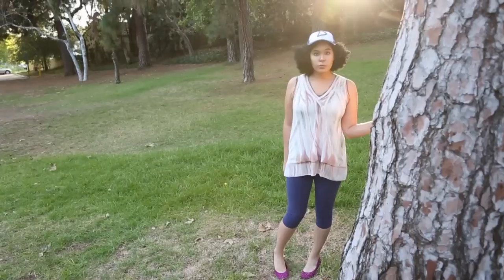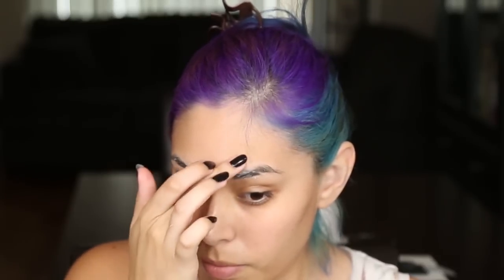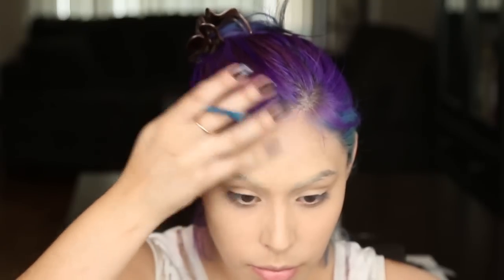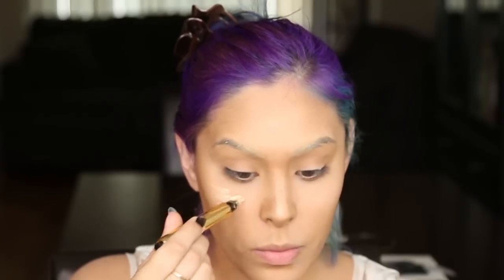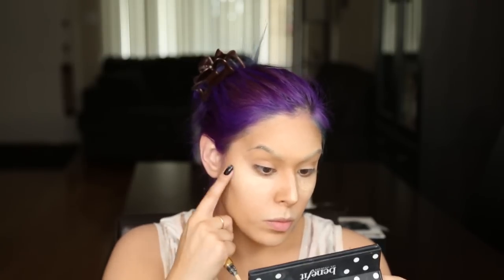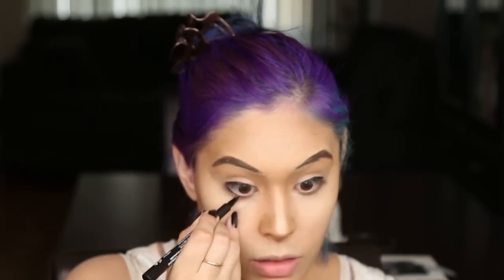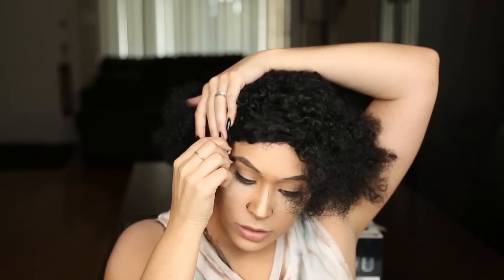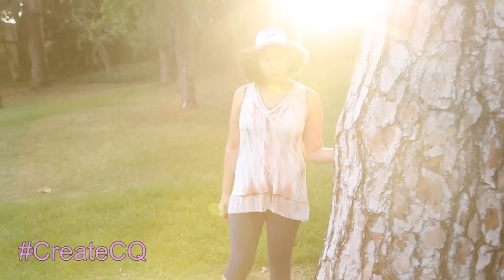Clementine Makeup - Walking Dead Cosplay - Tutorial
Here is part  of my clementine cosplay! Today I show you how I did her makeup Who would you like me to paint next?!